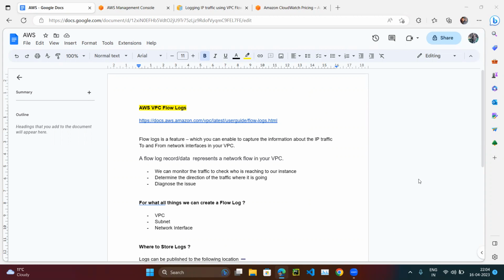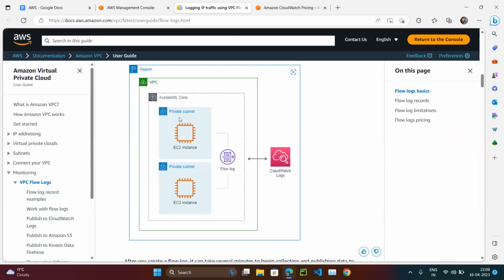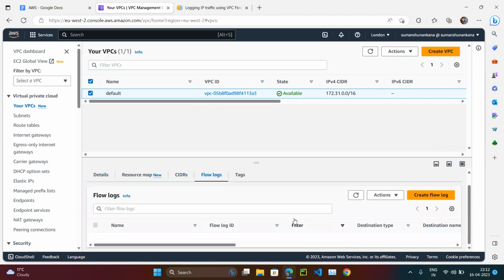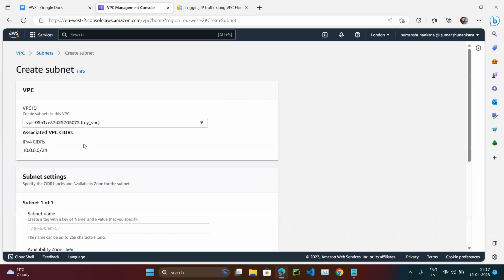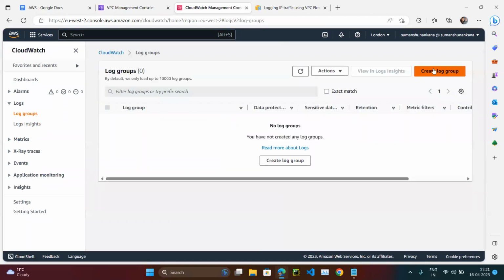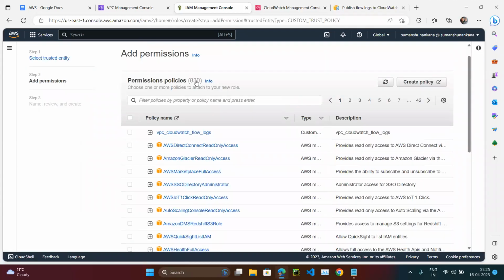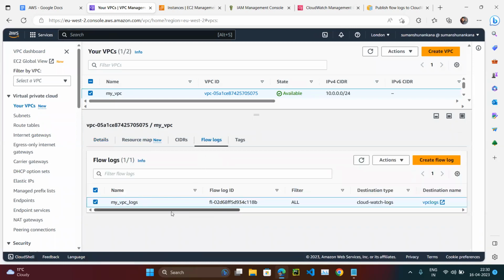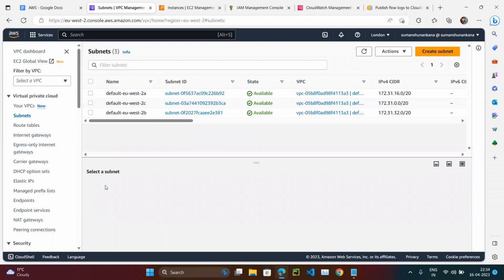AWS # 049 # AWS VPC Flow Logs (Hands-On)